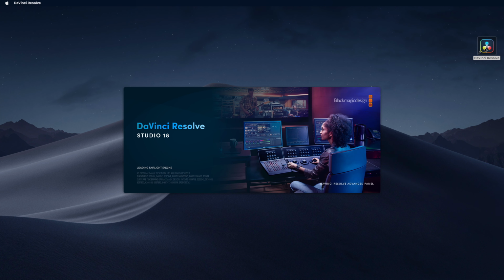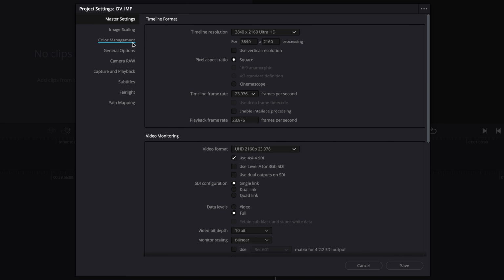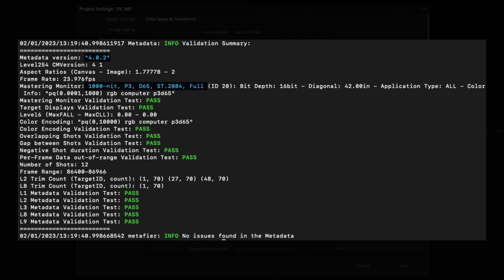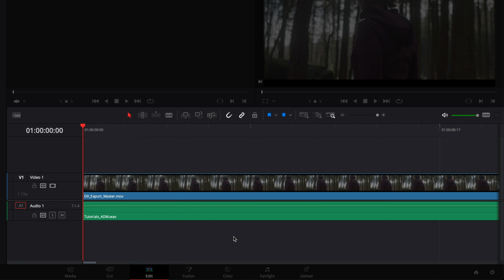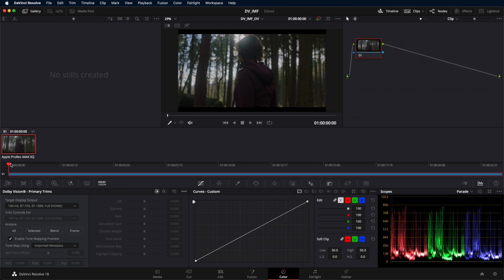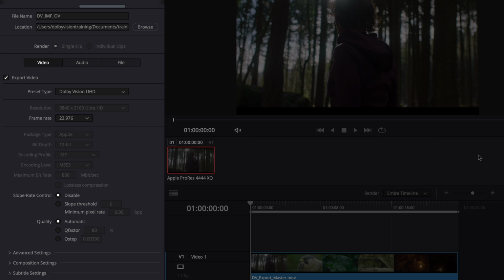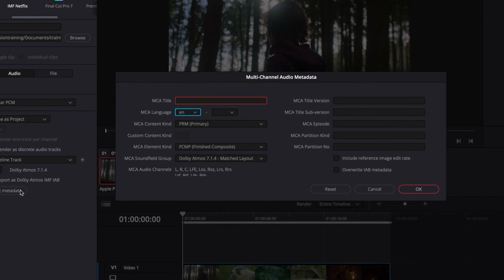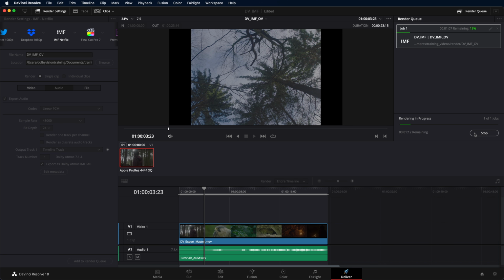How to Export a Dolby Vision IMF Package | DaVinci Resolve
This video covers the main steps involved to create a Dolby Vision IMF Package with Dolby Atmos audio in DaVinci Resolve Studio for delivery.

All videos in the “Dolby Vision Tutorials for Movies & TV | DaVinci Resolve” series assist with Dolby Vision content creation for movies & TV.

About Dolby Vision:
Dolby Vision empowers visual creatives to add greater depth, incredible contrast, and more colors than you dreamed possible to the movies, TV shows, and games you love. It unlocks the full potential of HDR technology by dynamically optimizing the image quality based on your service, device, and platform to deliver mesmerizing visuals every time.